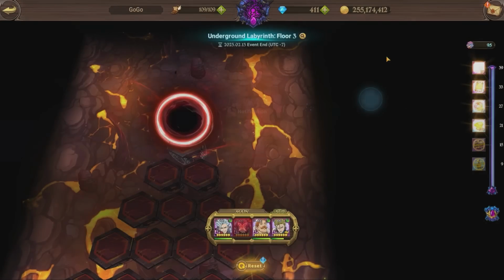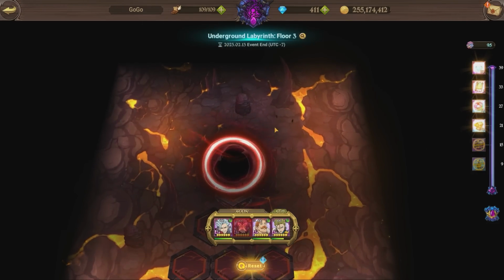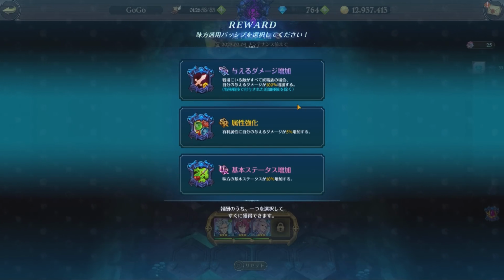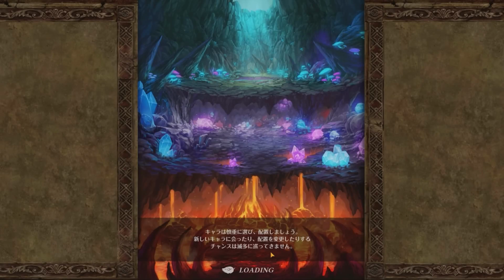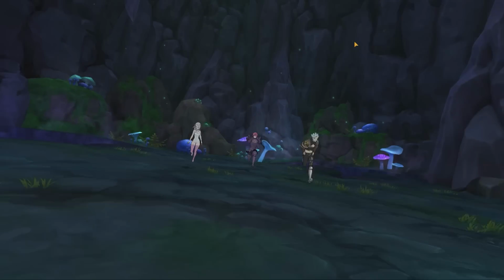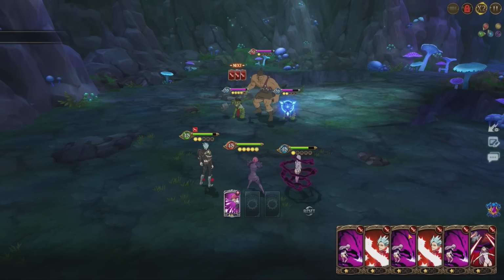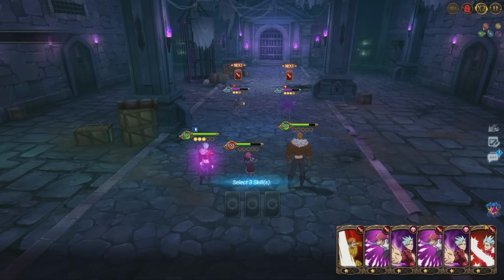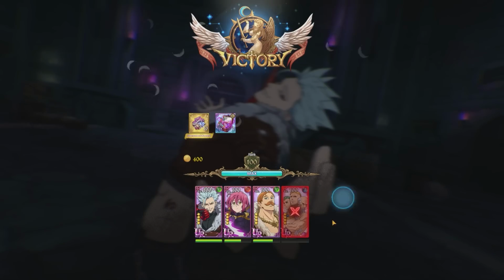*EASIER & FASTER LABYRINTH SEASON 2 FULL GUIDE* TIPS, TRICKS & BEST STRATEGIES (7DS Grand Cross)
A brand new Liz has been revealed before JP and it drops today. This could mean we have a possible Global Merge which is almost 3 years in the making. This update also features a New Year Festival Survey to pick who unit you want on the banner.

It is time for the 3.5 Anniversary Festival. It's been 2 long years since we had a new Escanor unit! 2 long years! Today we got Light Attribute Escanor, The One Ultimate. Its bittersweet, but it's the only way to give our goat the treatment he deserves.

Finally after more than 18 months of waiting we officially have a new collab for Grand Cross. This time it will be The Rising of Shield Hero x Grand Cross. Naofumi, Raphtalia, Filo, & Kizuna are making their appearance on this collab banner! We should expect a new final boss, boss battle or conquest, along with a new crossover story and tons of freebies.